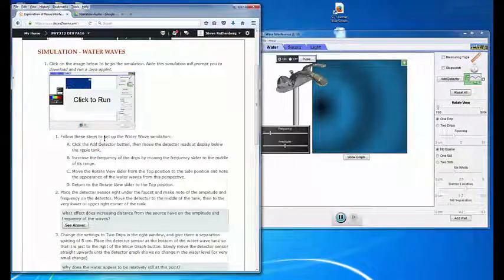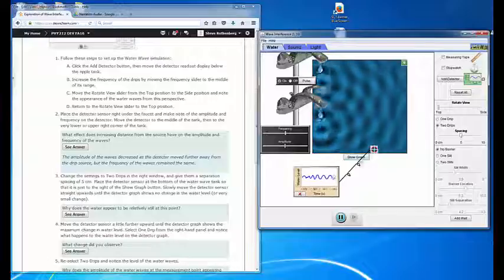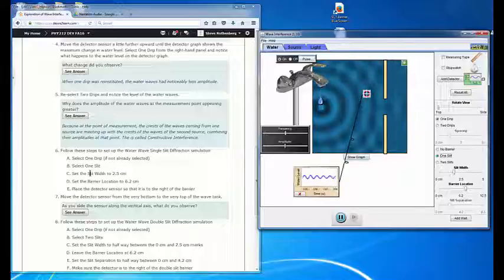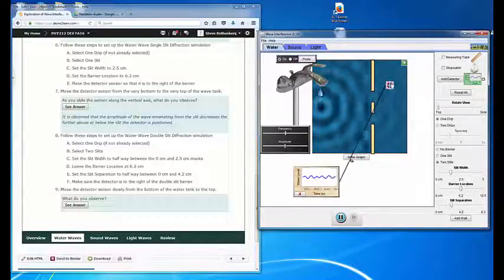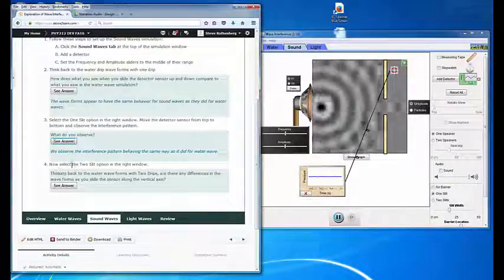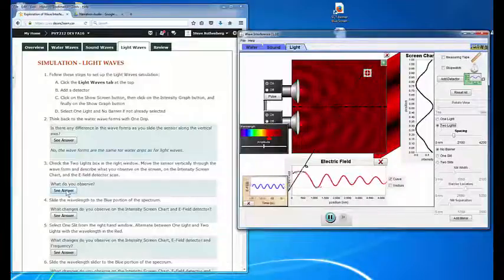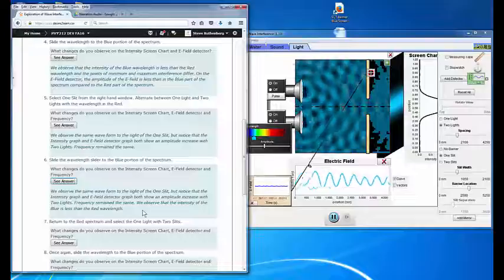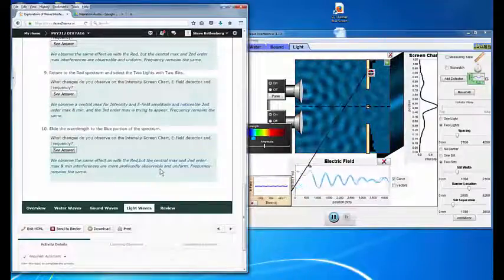Wave Interference Simulation